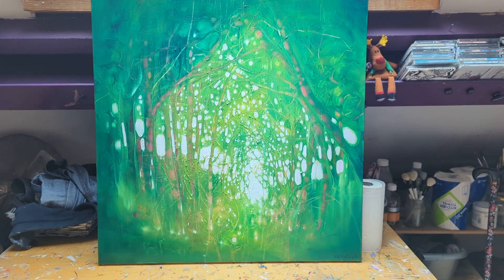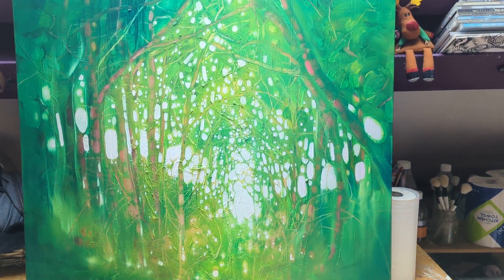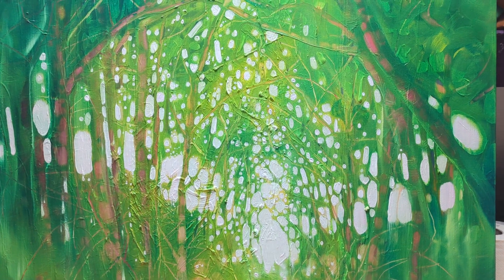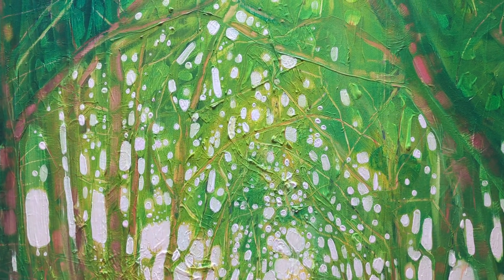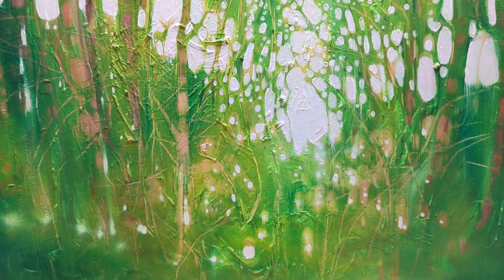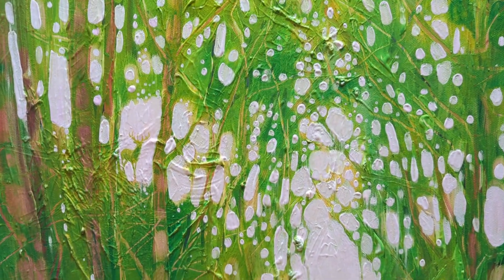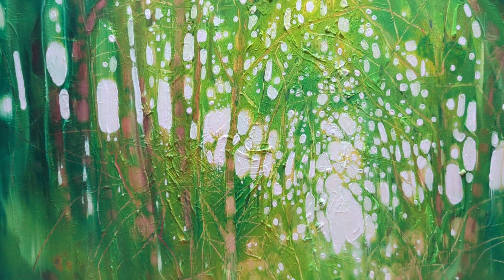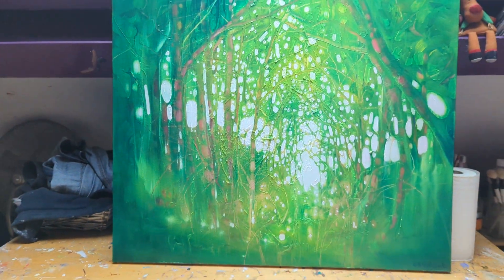The Green Wood Beckons by Gill Bustamante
The Green Wood Beckons is a vibrant green oil painting showing a path through a green wood with a deer stag watching from between the trees. It is 30x30x1.5 inches and is contemporary and semi-abstract in style. It was inspired by the happiness I feel when walking through a spring wood when the sun shines through the new leaves and casts green light all around. A deer stag observes from between the trees on the right. I do occasionally spot deer in forests but it is not easy as they hear me thrashing around before I get to see them and hide – usually by standing totally still and being completely silent.  The painting is highly textured which was created by first painting the trees and branches in pinks rich red colours. Then, once dry, completely covering them in green paint and wiping off some of the paint to expose colours beneath. It is painted on deep edge canvas with green edges. No frame needed, ready to hang as it is